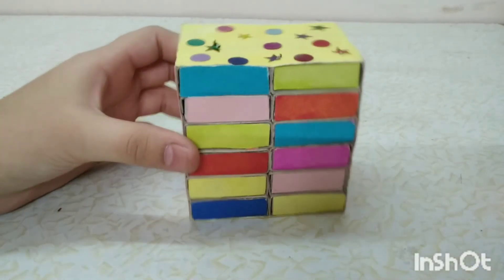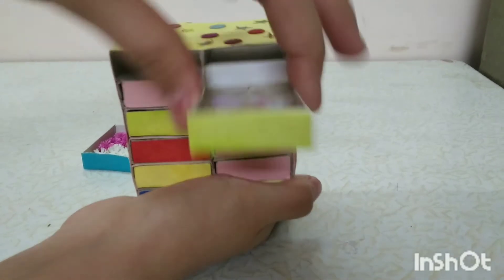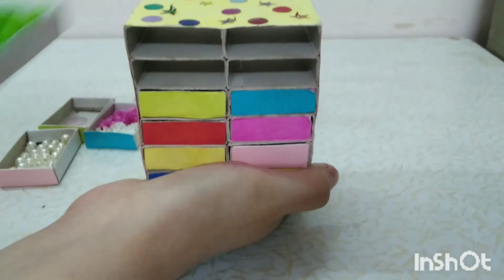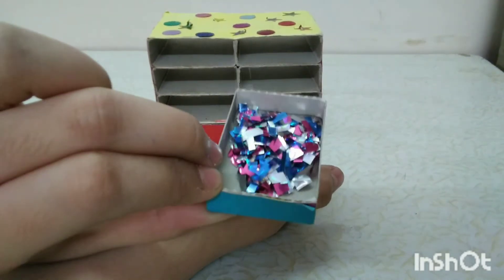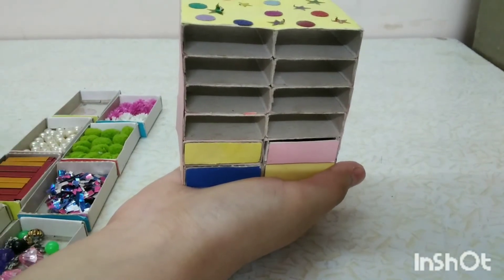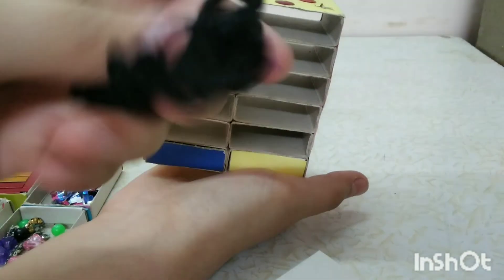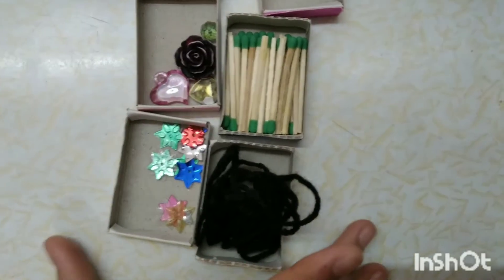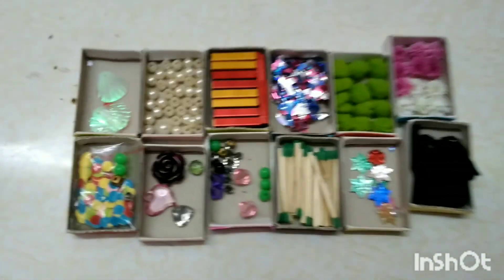My decorative items in matchstick box